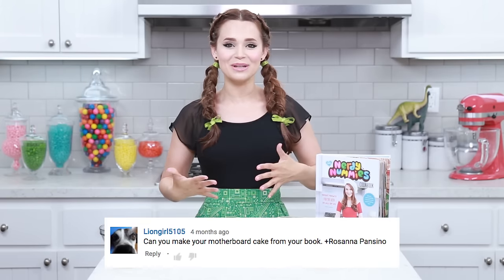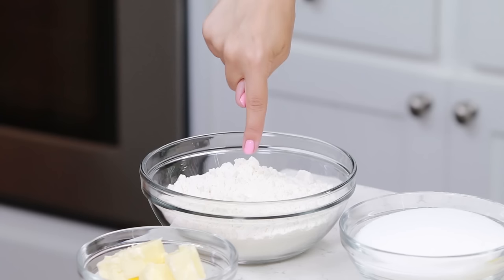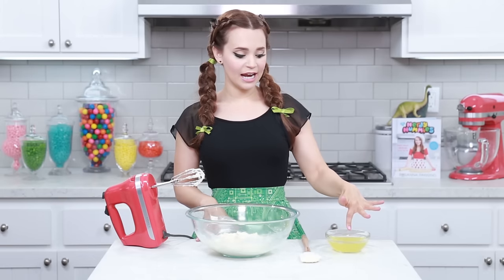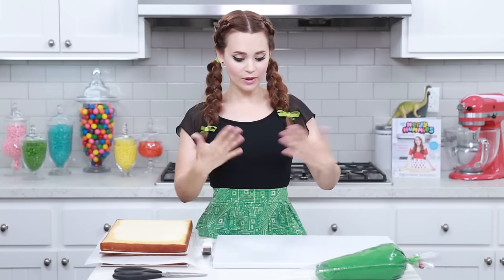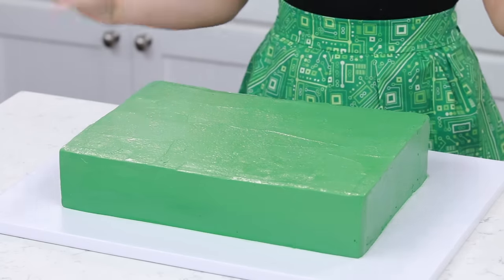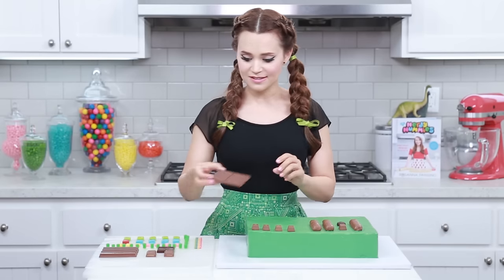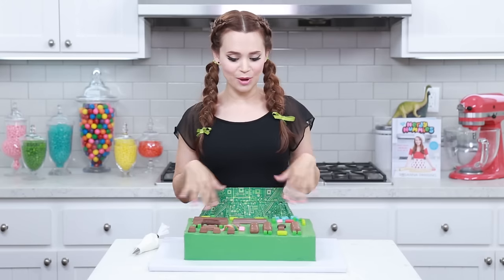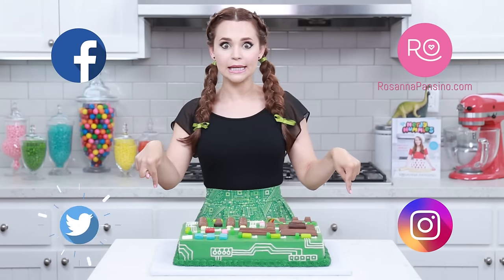HOW TO MAKE A MOTHERBOARD CAKE - NERDY NUMMIES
Today I made the Motherboard Cake from the Nerdy Nummies Cookbook! Let me know down below what other videos you would like to see!